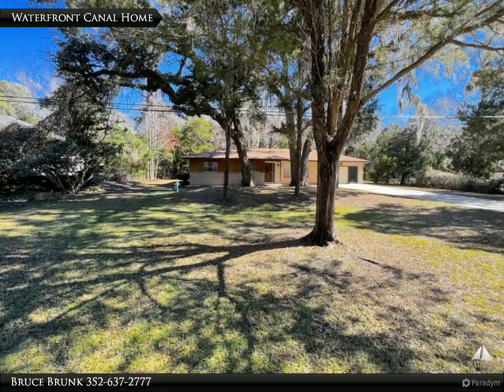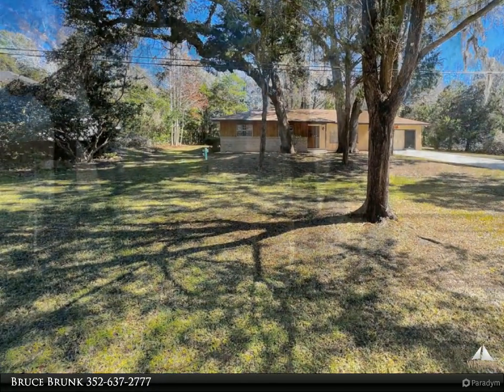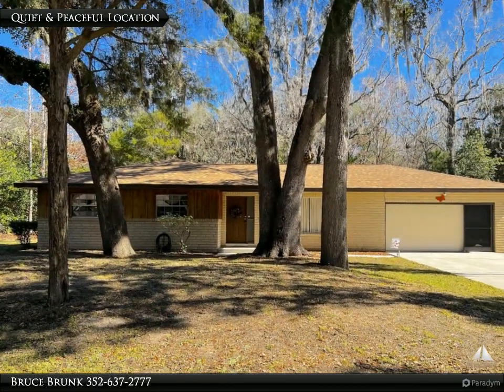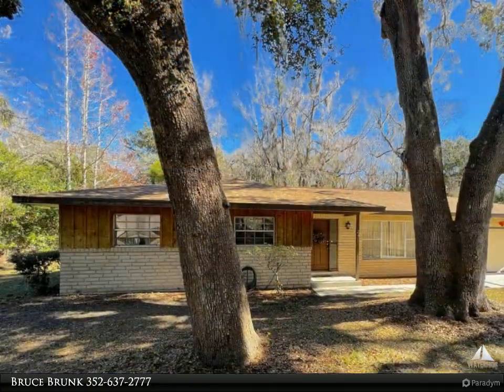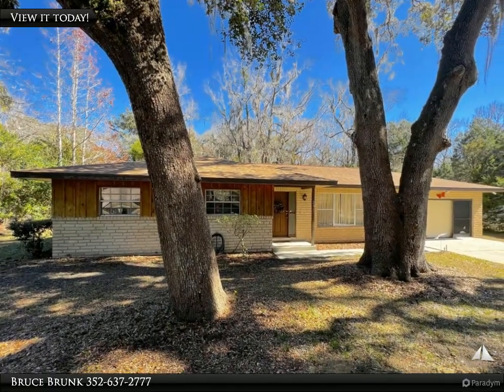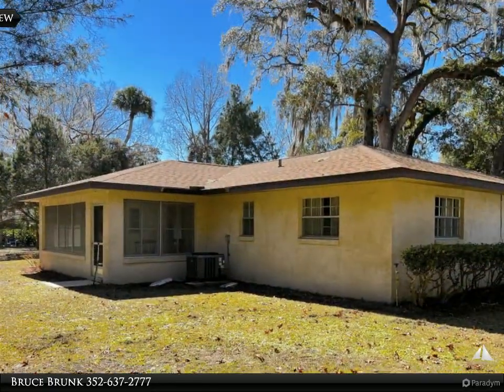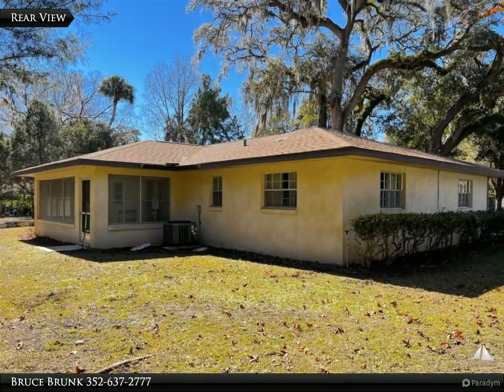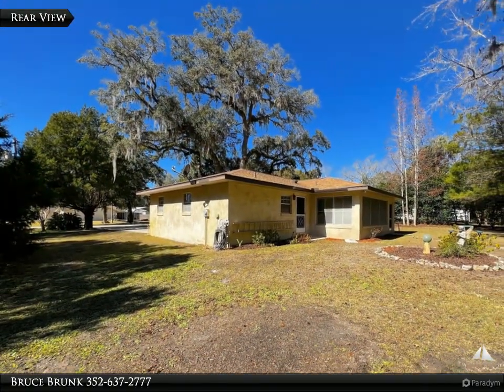3 Beds, 2 Baths, 2 Car Garage Waterfront Canal Residence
It won’t be easy to click out of holiday (staycation) mode in this 3/2/2 waterfront canal residence with direct access to the Withlacoochee River and the Gulf of Mexico. Situated on a quiet & serene street in small town Inglis, FL. this home is enveloped in light and comfort. The floor plan encompasses an over-sized living area with a large window for ample light, a kitchen that flows through to the dining room and private rear enclosed porch, great for entertaining in all seasons. The master bedroom comes complete with an ensuite and the house has plenty of storage along with a separate laundry room. Roof 2021, A/C Compressor done in 2018 with 10 yr warranty, septic 2017, washing machine 2016. Dock currently not usable but may be repairable.

Bruce Brunk
Keller Williams Realty